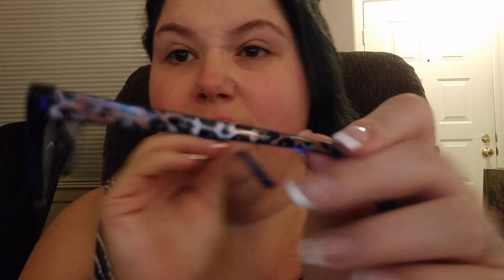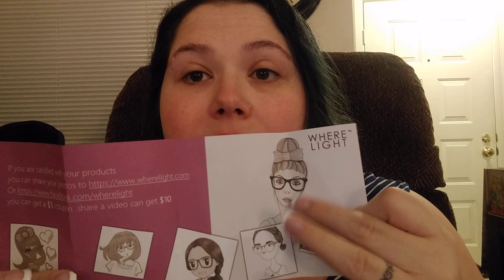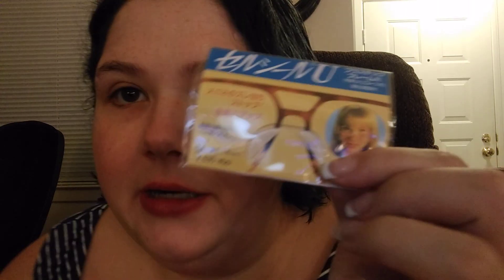Wherelight Glasses Review! Cheap Affordable Tendy prescription glasses, gastric bypass wls journey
I now have four pairs of glasses from them all high-quality beautiful and extremely satisfied. This is not a sponsored video, I do not make any money if you guys go to their website. I am really showing you where I get my glasses from which I get asked all the time. I am in the middle of moving and this was recorded last week I don't have time to put intro or outro on this one.